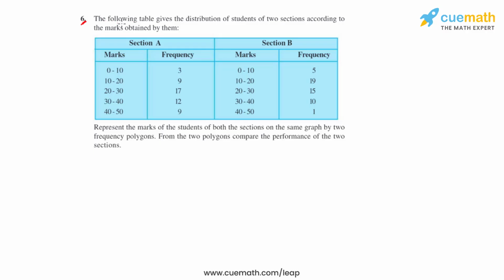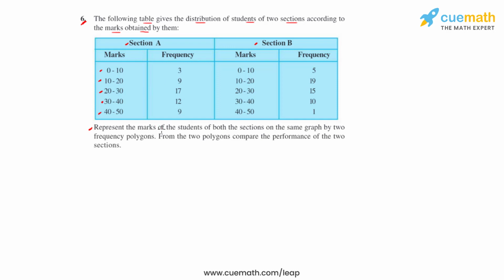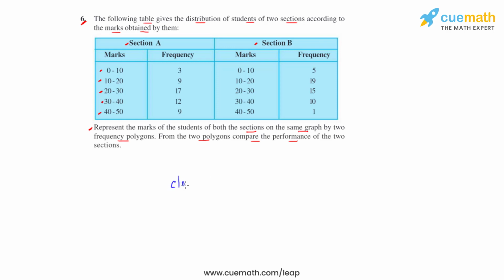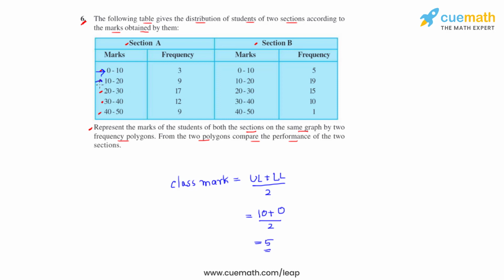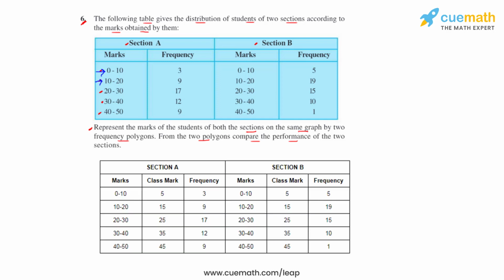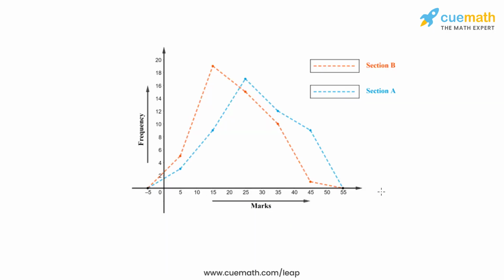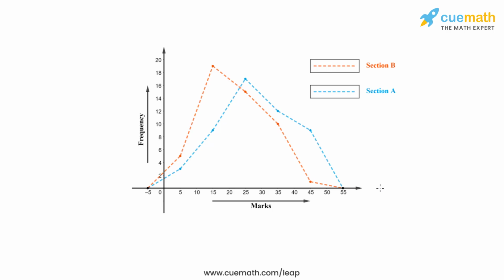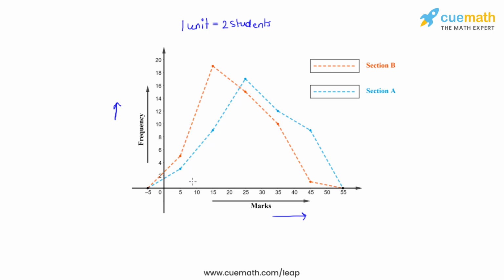Ex.14.3 Q6 Statistics - NCERT Maths Class 9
To download pdf of all text solutions for this chapter click here NOW